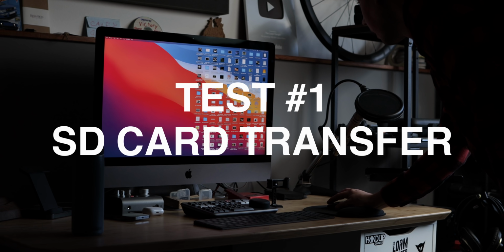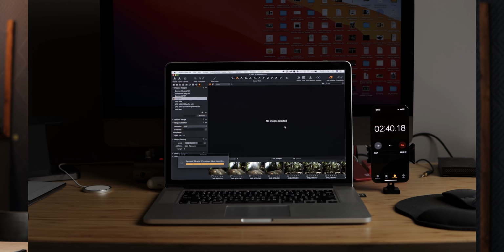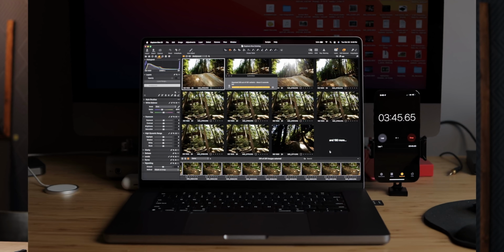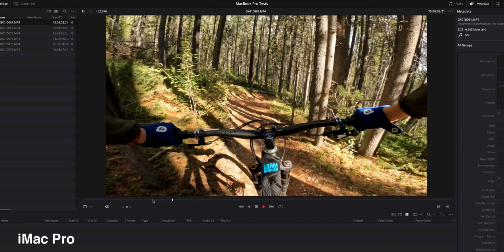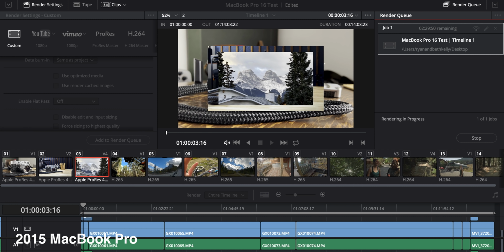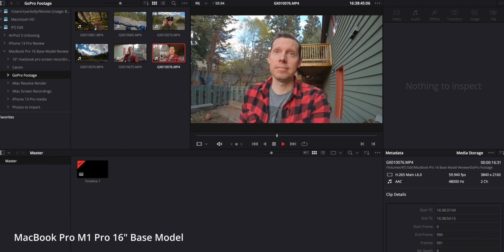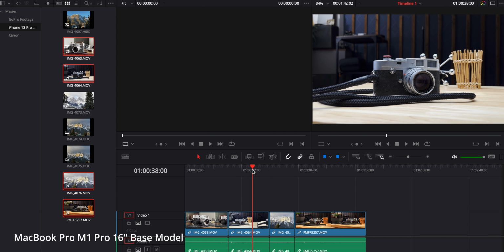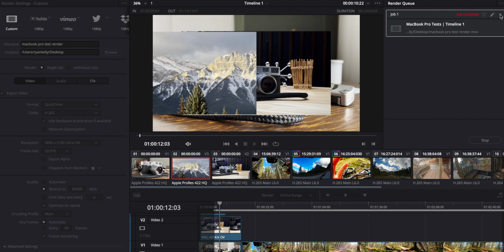Real-world testing the CHEAPEST 16" MacBook Pro M1 Pro (I broke it)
It did break though... Here's the first look at the base model MacBook Pro 16" M1 Pro by Apple. Is it fast enough for normal workflows?

00:00 - Intro
01:00 - What we're testing it against
02:11 - SD Card Transfer Speed
03:09 - Capture One Pro Import
03:58 - Capture One Pro Export
05:29 - iMac Pro Davinci Test
06:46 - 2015 MacBook Pro Davinci Test
07:10 - MacBook Pro M1 Pro Mic Test For Voiceover
07:34 - New MacBook Pro M1 Pro 16" Base Model Davinci Resolve Tesst
10:43 - Houston we have a problem
11:23 - The fix
12:35 - Should you buy this computer?
13:34 - Wrapping up